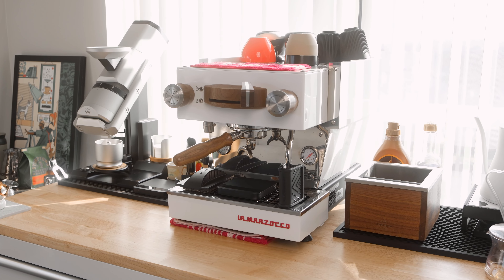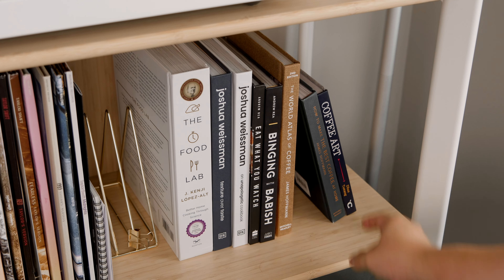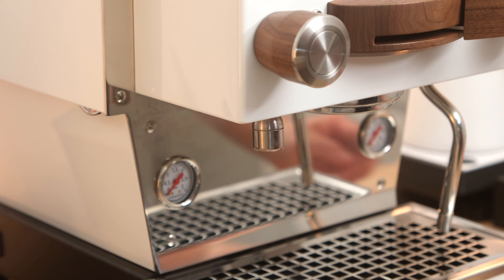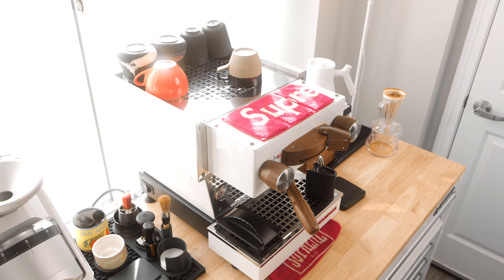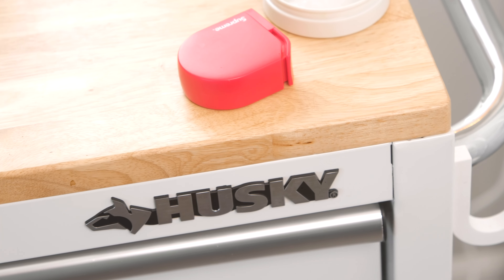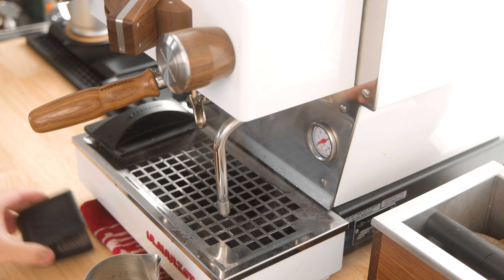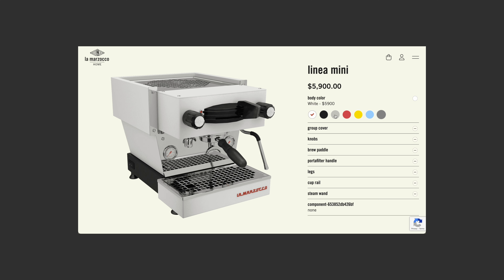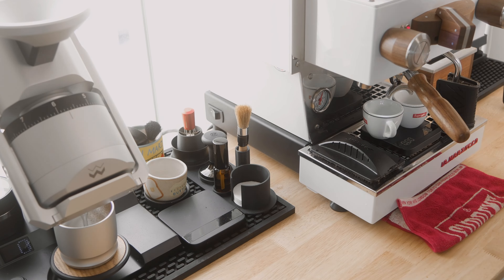La Marzocco Linea Mini! - Unboxing & First Impressions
This is my brand new espresso machine, the La Marzocco Linea Mini. And I won this machine for just $21.25. In this video I’m going to break down how I won this machine, the unboxing experience, my first impressions, the customizations and mods I'm planning to do, and where do we go from here. For those asking, this is my very first interaction every with Sprudge and LaMarzocco

La Marzocco Linea Mini
But First, Coffee [Book]
How to Make the Best Coffee at Home [Book]
The World Atlas of Coffee [Book]

Thank you to the team at Sprudge and LaMarzocco for making this happen!

▬▬▬▬ Links & Resources ▬▬▬▬
These links give me a small kickback at no extra charge to you.

▬▬▬▬ Video Chapters ▬▬▬▬
0:00 - How I Won this for $20
1:06 - Unboxing
2:36 - Customizations
4:48 - First Impressions
6:46 - What's Next?